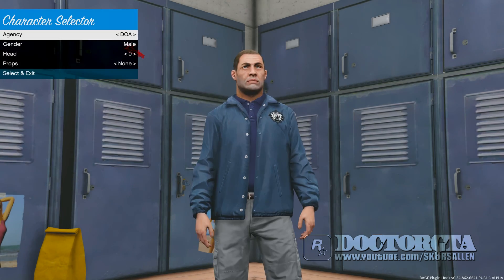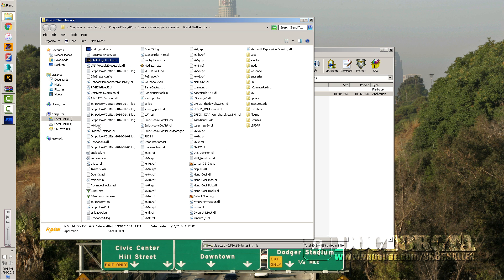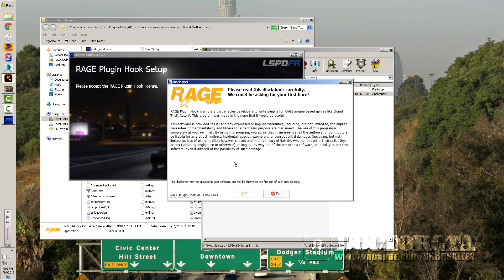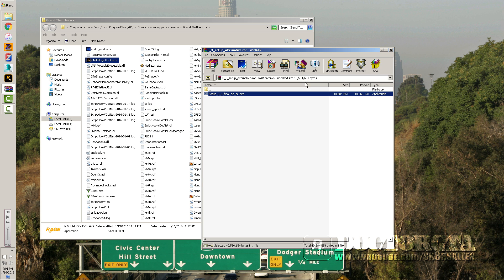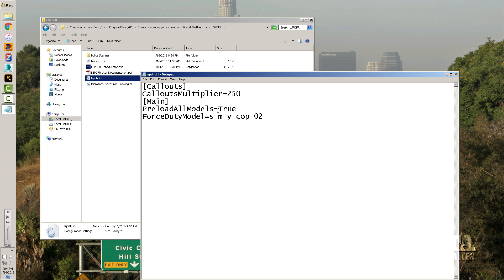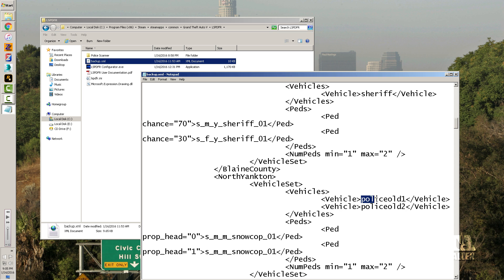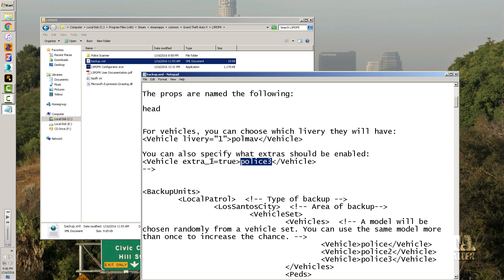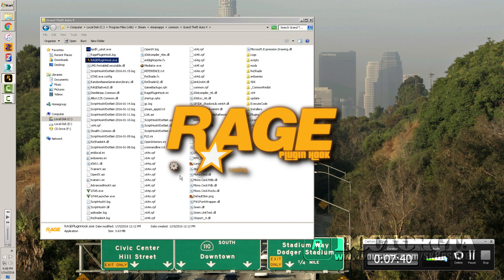How To Install LSPDFR 0.3 Mod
Here is Doctorgta's Simple Tutorial on how to install lspdfr 0.3 on gta 5 pc version. This mod is a Police Mod  just like LCPDFR for GTA 4.

If you installed plugins prior. You will have to remove them to load lspdfr without crashing.
Certain Scripts are updated now to load with rage hook .34.
You will have to install them updated!